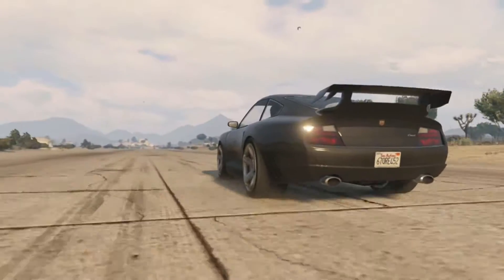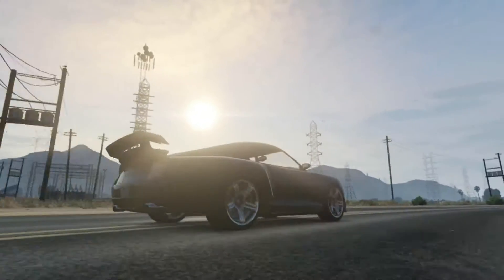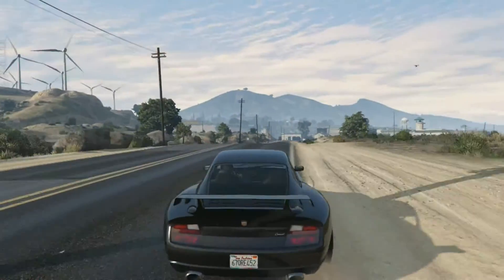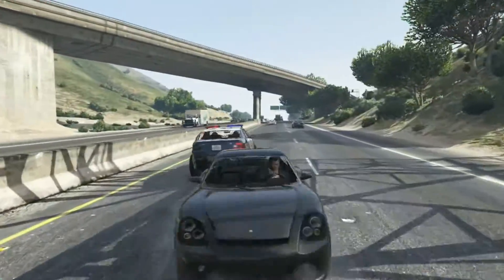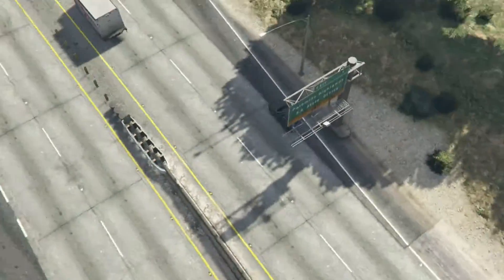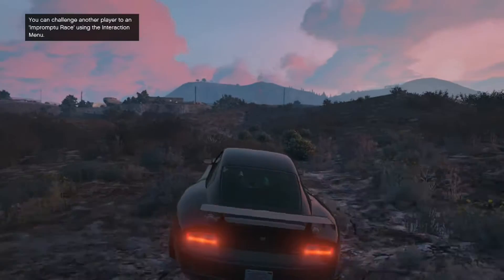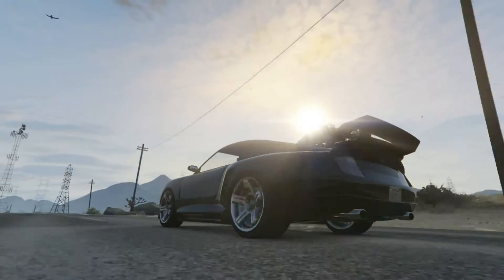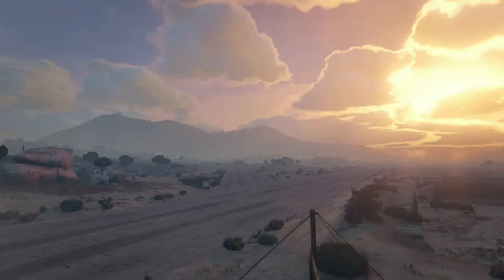Grand Theft Auto V Vehicle Showcase: Pfister Comet Review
Hey all! I'm back with a brand new series titled "Vehicle Showcase". I'll be taking one prominent or viewer-requested vehicle from GTA V and summarizing my pros, cons, and whether it's worth using or not. If you have any suggestions or critiques, please leave them in the comments below!

Please be courteous in the comment section and only use constructive criticism when referring to the video or other commenters. I reserve the right as the content creator and owner of the video to delete any comments that are hateful or immature.